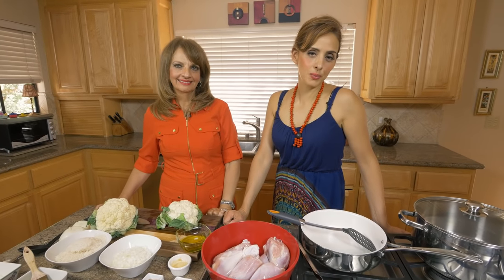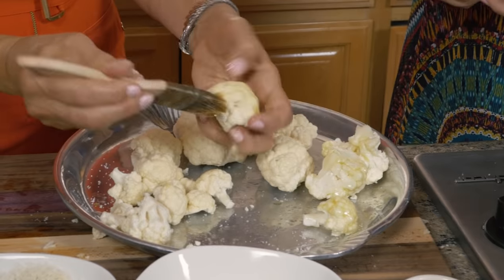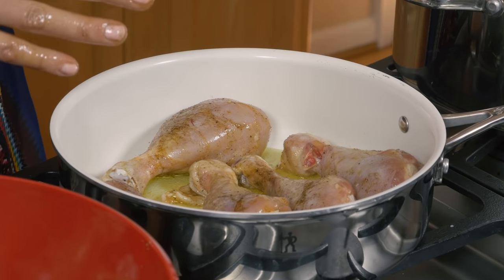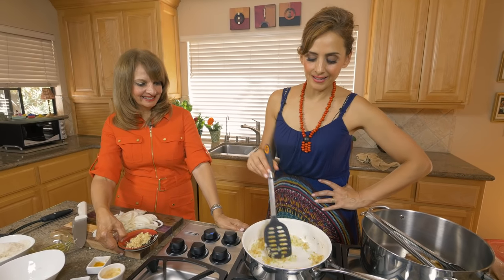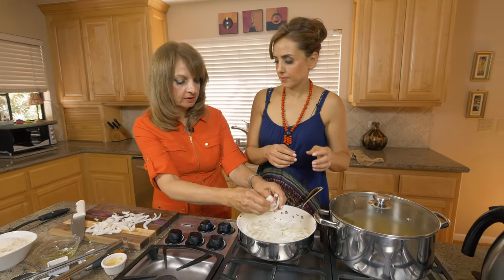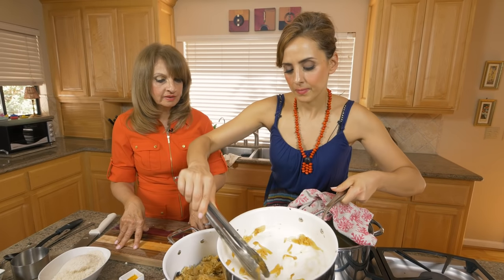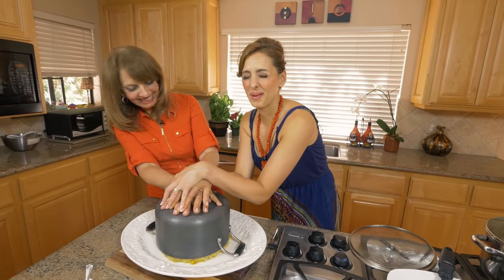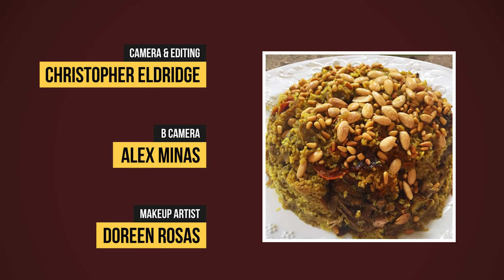Ultimate Palestinian Maqlouba! الفلسطينية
Imagine caramelized onions, roasted cauliflower, seared chicken, and garlicky rice cooked together and turned upside down like a layer cake. This traditional dish is most drool worthy!

RECIPE
2 1/2 cups long grain or basmati rice
1 ½ pounds lamb chops or dark meat chicken with the bones
Garlic powder
Salt and pepper to taste
2 tsp allspice, divided
2 large heads cauliflower
2 large onions, sliced (or 3 medium onions)
Plus 1 medium onion, diced
5 garlic cloves
¼ of a cinnamon stick
2 tsp turmeric, divided
2 bay leaves
2 tbsp. Olive oil with extra for brushing cauliflower
2 tbsp  Butter
2 large tomatoes, sliced
Water
8 ounces Greek yogurt for topping  (optional)

Preheat the oven to 400 degrees. Cut up the heads of cauliflower into small florets. Spread them out on a baking sheet and brush each with olive oil. Season with salt, then roast in the oven for 30 minutes or until browned. Set aside. Next take the lamb chops or chicken and season each with a rub of salt, pepper, garlic powder 1 tsp turmeric and 1 tsp allspice. Heat one tablespoon each of olive oil and butter in a large deep pan until melted. Sear the chicken or lamb on both sides just until they have a nice golden color. The meats should browned on the outside, but still not cooked on the inside. You will finish cooking the meats in a broth. Transfer the meats to a deep pot. To the same pot add enough water to cover the meats by about 3 inches. Then add the bay leaves, 1 tsp of allspice,  1 tsp turmeric, the garlic cloves, the cinnamon stick, and the one diced onion, and salt and pepper to taste. Let the mixture boil, then reduce heat and boil for about 30 minutes. In the meantime, heat another tbsp each oil and butter in the skillet, saute the two sliced onions until caramelized.

In a second pot, slice the tomatoes and put the slices in the bottom of the pan. Then top with only ½ cup of the rice. Then using tongs,  pile on all of the meats from the broth after having been cooked for 30 minutes. Top the meat with the roasted cauliflower, and then the caramelized onions. Top the whole thing with the remaining 2 cups of rice. Now take 4 ½ cup of the strained broth from the other pot, and cover the rice, meat, and cauliflower mixture with it. Then add the turmeric, 1 tsp allspice, more salt and pepper to taste, and garlic cloves. Wait until the water boils, then let it boil for 10 minutes. After 10 minutes, reduce the heat and cook the mixture on low heat for another 45 minutes or until the rice is fluffy. Keep checking to make sure the rice does not dry out. You may have to add more meat stock depending on the strength of your stove. Once the rice is cooked, invert the pot onto a large serving tray after letting the pot of maqluba sit for at least 30 minutes. Scoop servings into individual bowls, and top each with  a dollop of Greek yogurt.